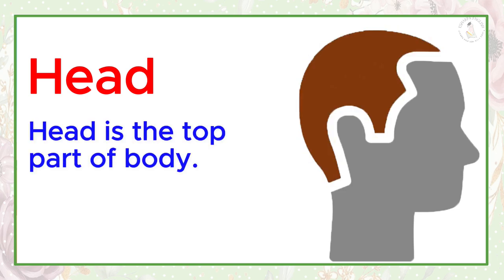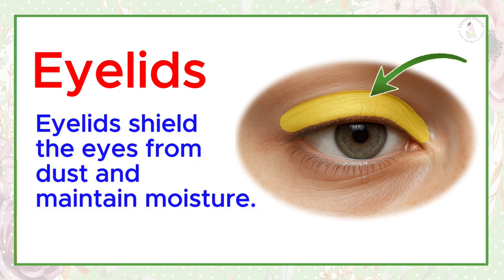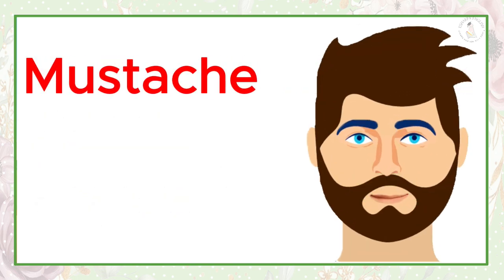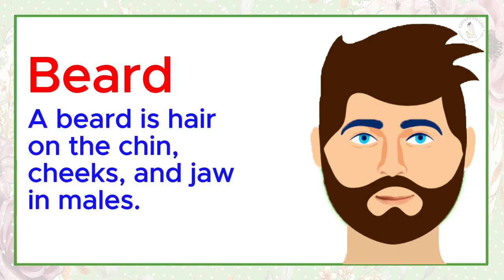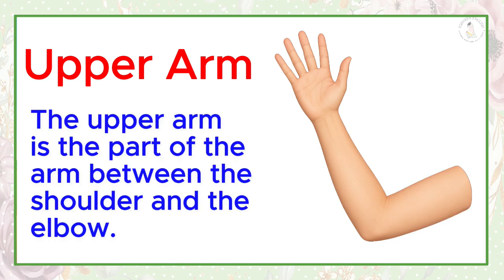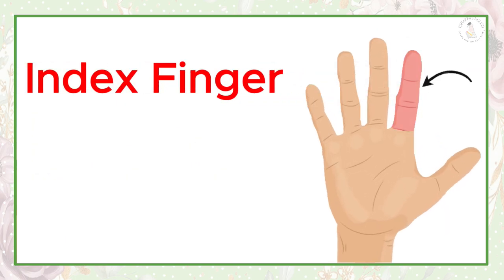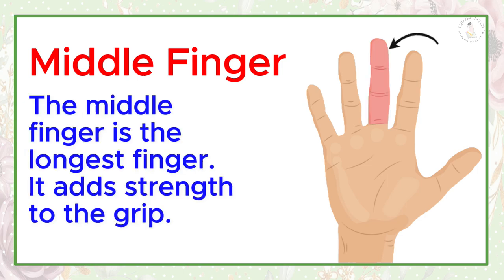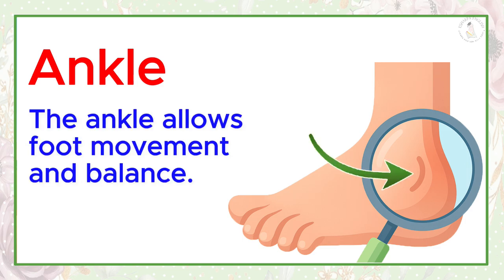Body Parts Names in English | Human Body Parts With Pictures